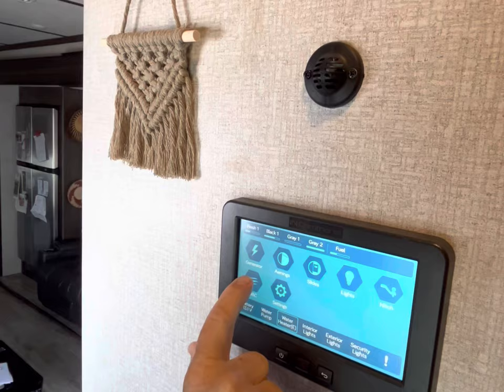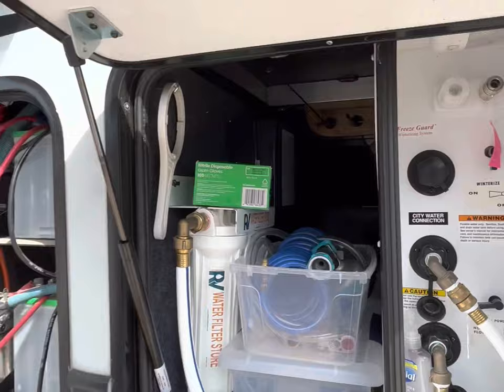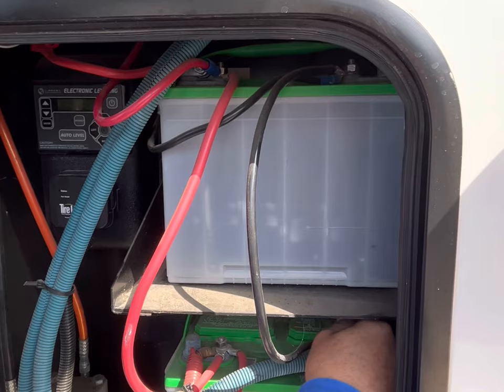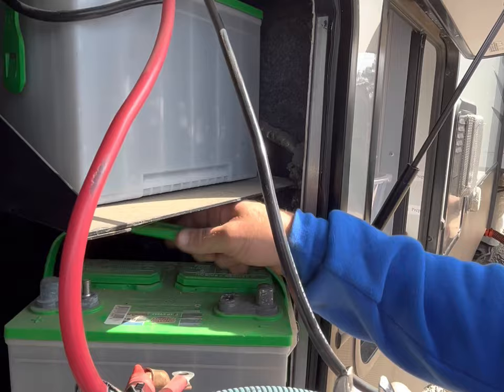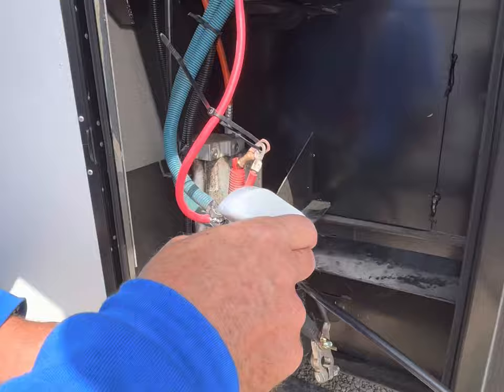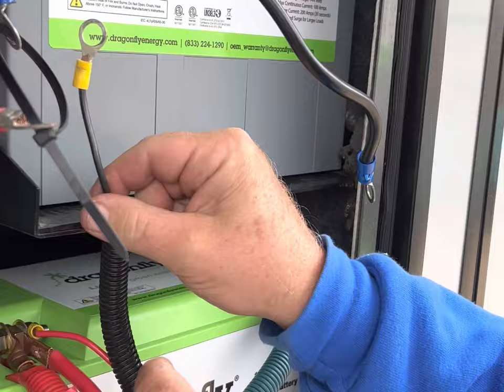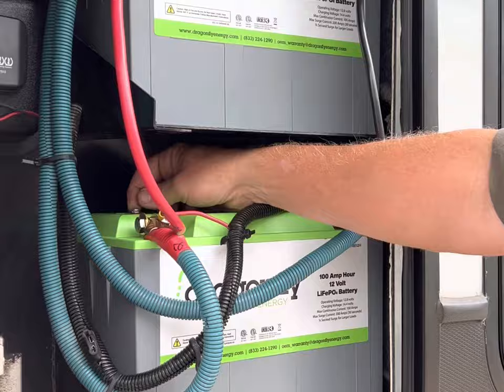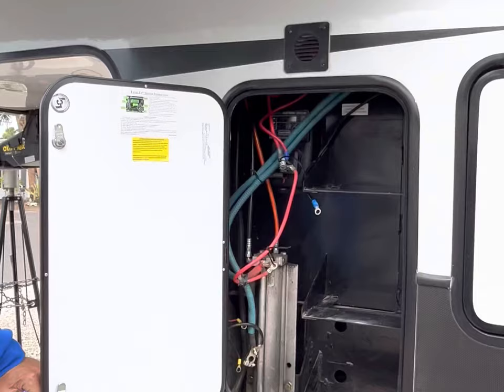and @dragonfly_energy RV battery upgrade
Keystone RV & Dragonfly Energy sent us 2 new Lithium-ion batteries.  Kelley was easily able to remove the old lead acid batteries and install the 2 new Lithium batteries.

Dragonfly Energy batteries can be purchased from Keystone RV dealers.

Keystone openers will have a dedicated technical support team at Dragonfly.

Every battery shipped with a Keystone or from a Keystone dealer has a toll free number that connects you directly with a Dragonfly factory expert.

Dragonfly Lithium-ion batteries:
* More power
* Lighter weight
* Faster charging
* Reliable power
* 10 year warranty